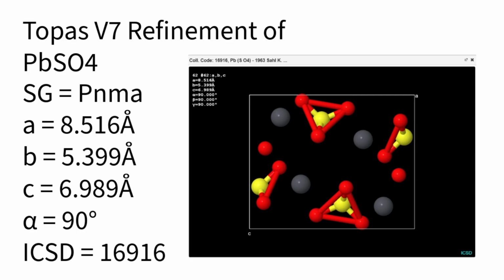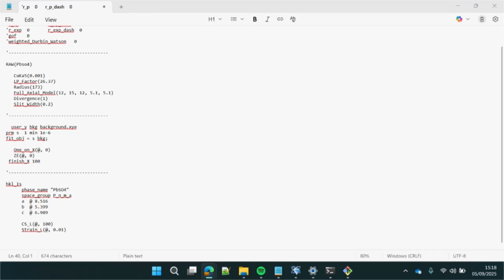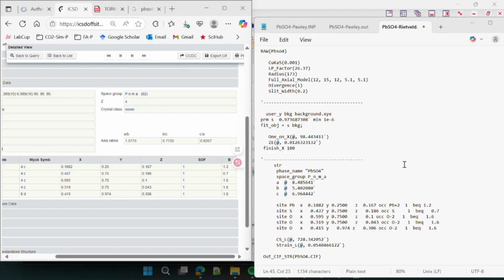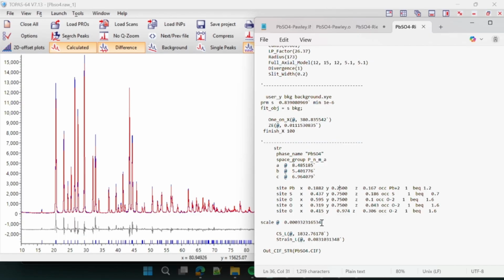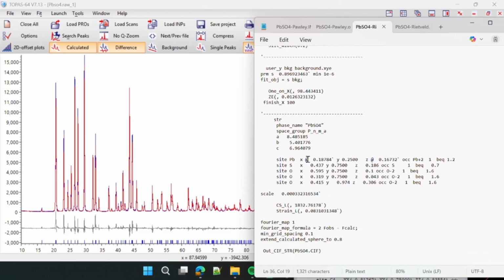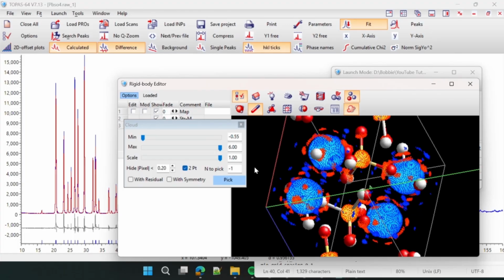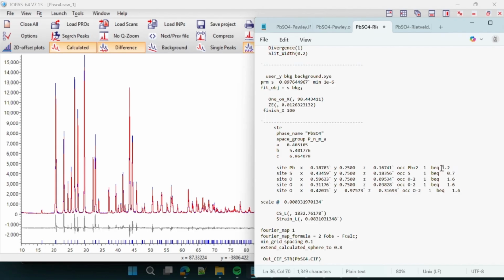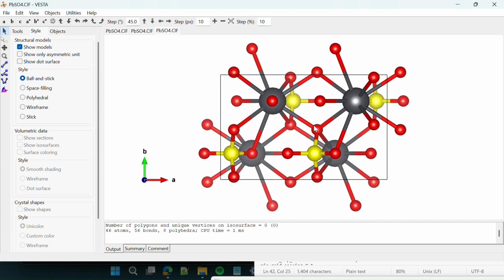Rietveld Refinement of PbSO4 using TOPAS V7 and Notepad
This is my first video on the channel and consists of a refinement of lead sulphate (PbSO4). Please leave any questions you have in the comments or any recommendations of future crystals to refine.

I can refine your powder crystals!